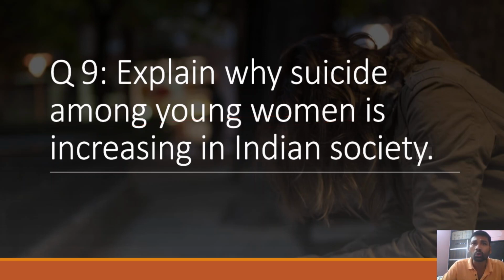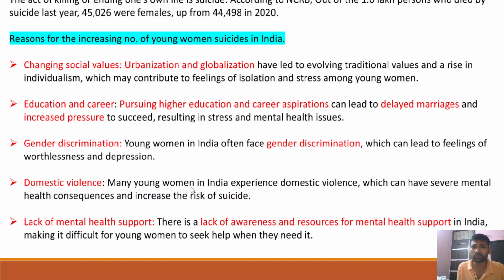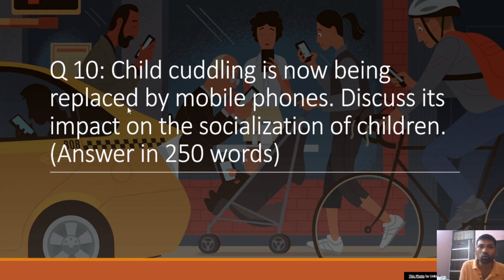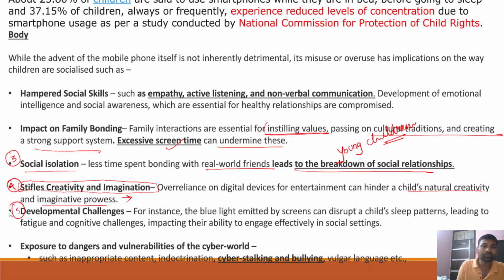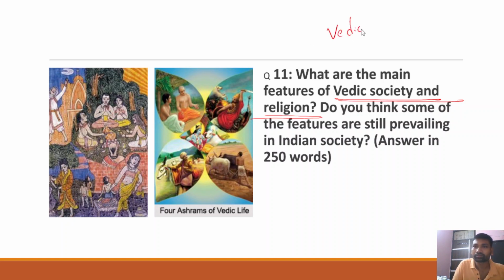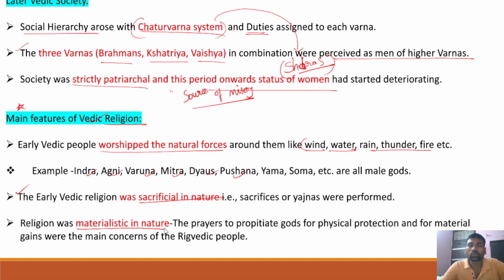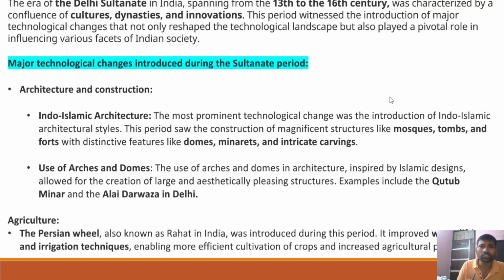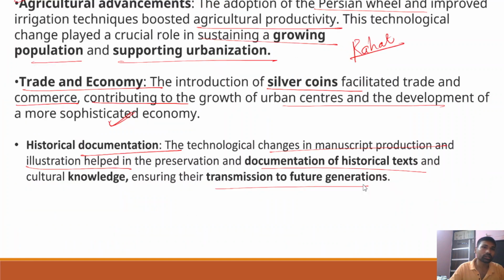UPSC MAINS QUESTION PAPER GS1 ANALYSIS ,PART 3 ,29-09-23|BAJIRAO IAS ACADEMY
Baji Rao IAS Academy is known as the best IAS Coaching Institution in India. We helped more than 6,000+ Students to enter Civil Services Jobs. Our main aim is to help more students to achieve their dream jobs (ALL GOVERNMENT JOBS) & produce good leaders for our country.